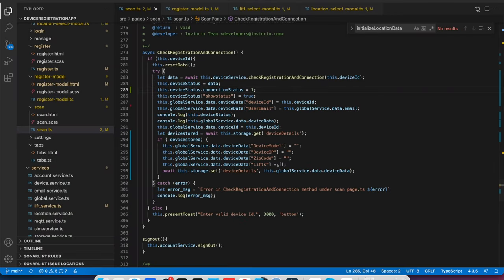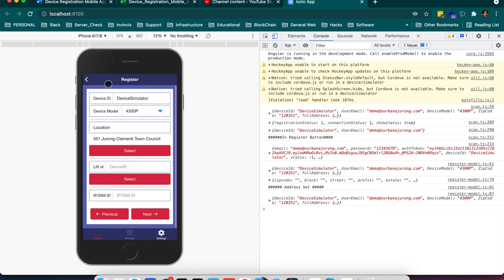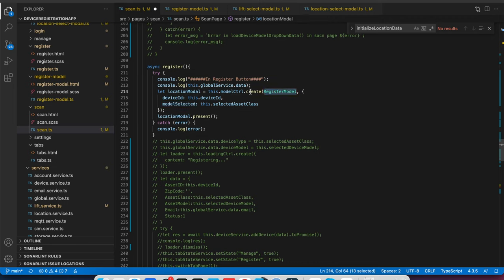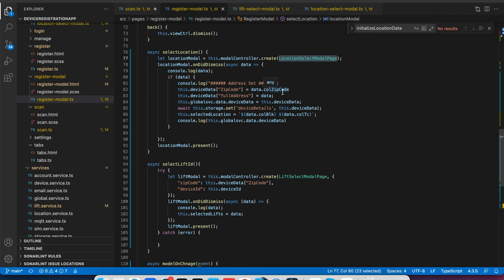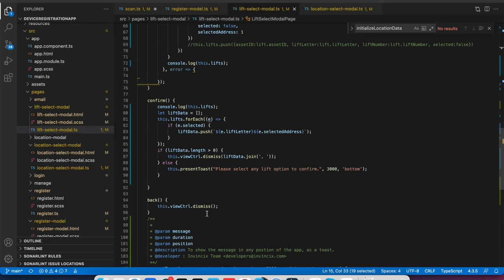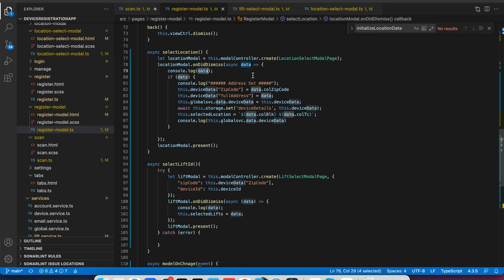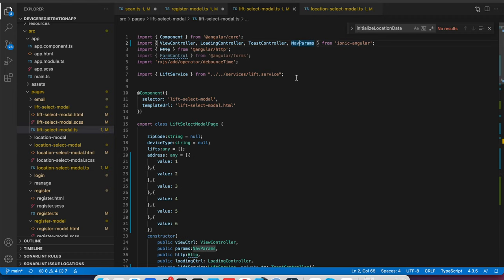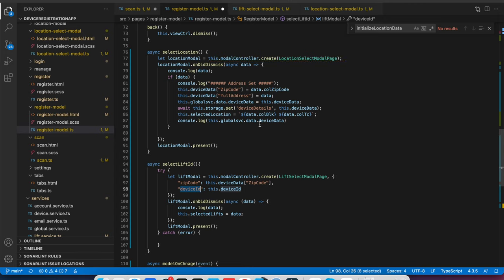How to Pass data in modalcontroller in ionic. How to create model view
Will guide you, how to create model view in ionic with help of modalcontroller of ionicframework version3 version4, version5.
Import the modalcontroller from ionic-angular or @ionic/angular

Inject an object reference in constructor of that class where you want to create a modal.
Taking reference of the modalcontroller, inject the modal view with create option, if you want to pass any additional params, you may pass as an object {}.

Learn about navparams, how to pass parameters through navigation, and catch the parameters in next page.